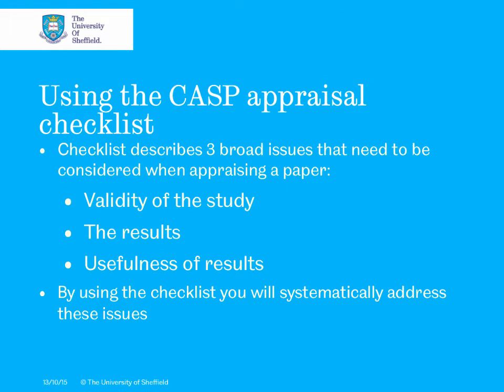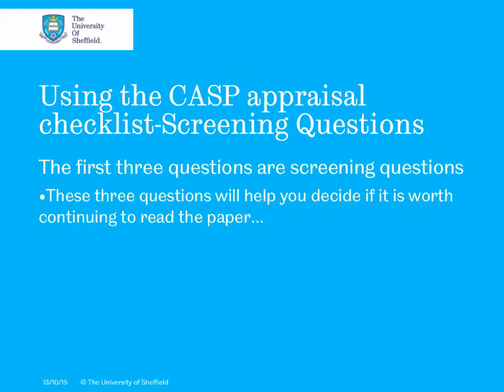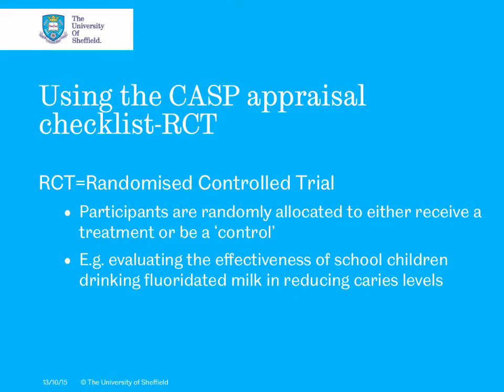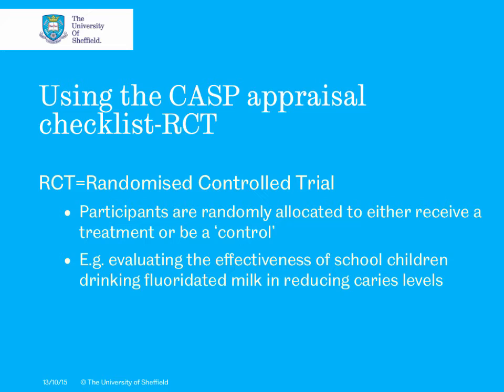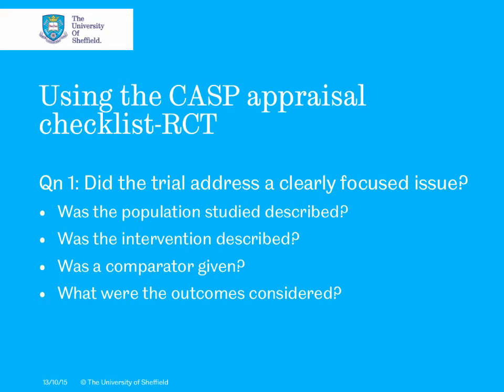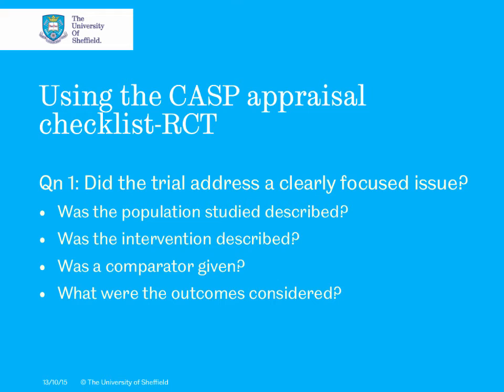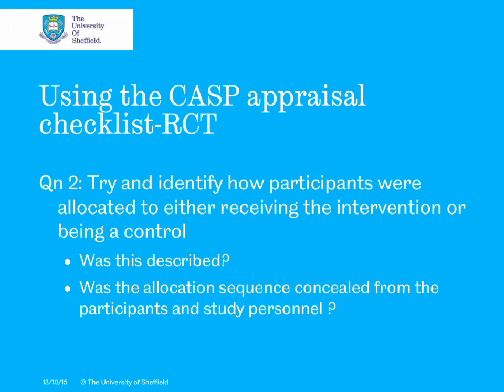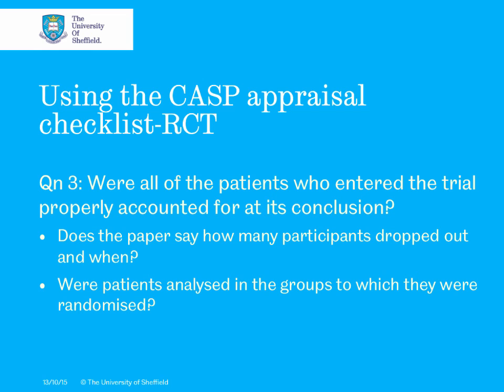Critical Appraisal with CASP Part 2: Qs 1-3